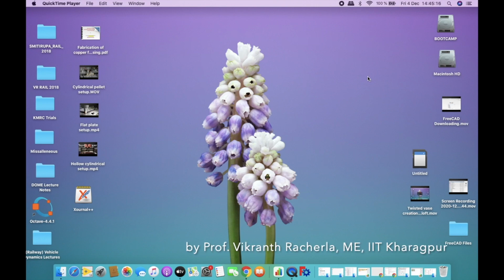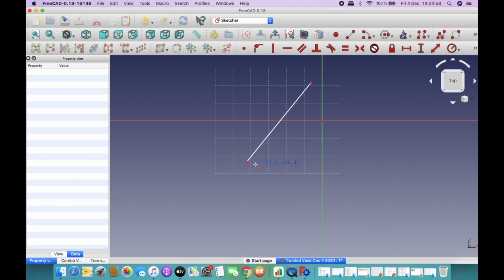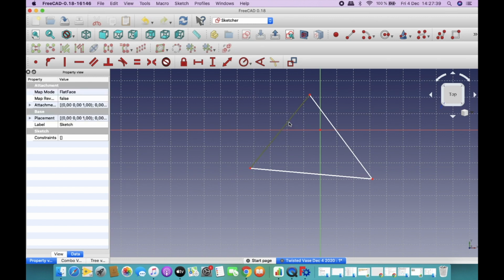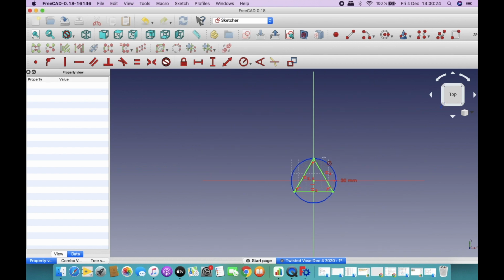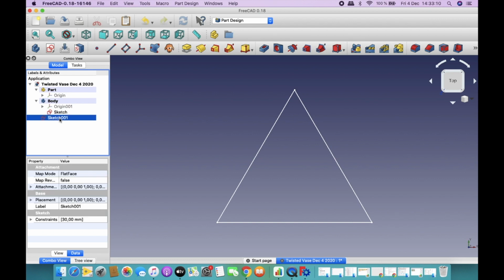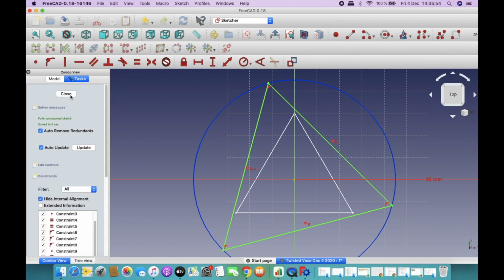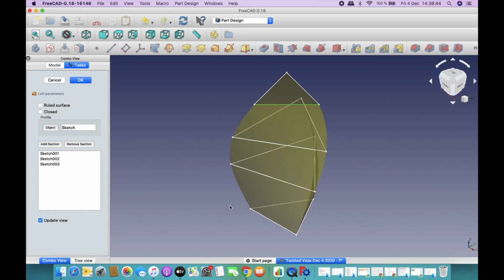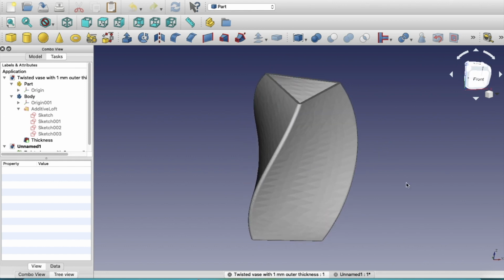Creation of a twisted vase using "loft" and "parametric modelling" features of free CAD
In this video the open source software freeCAD is used to create a twisted vase. The video is used to show how to use loft feature in part design to create the vase.